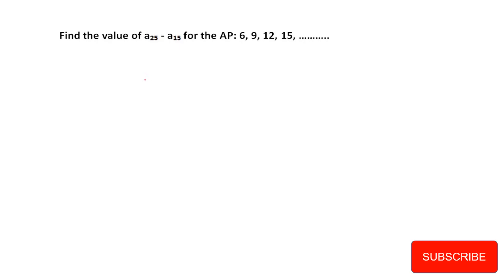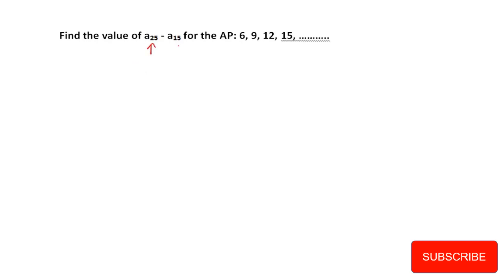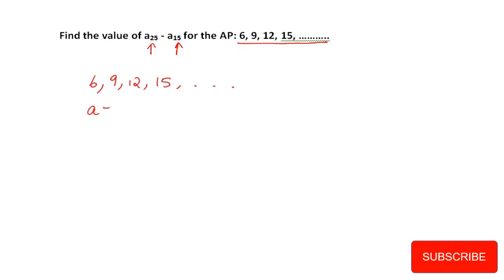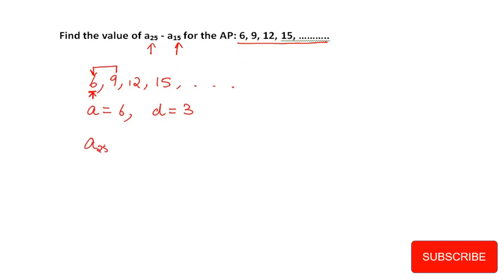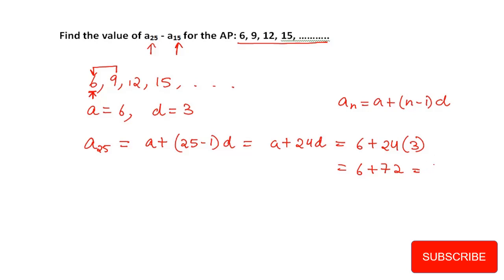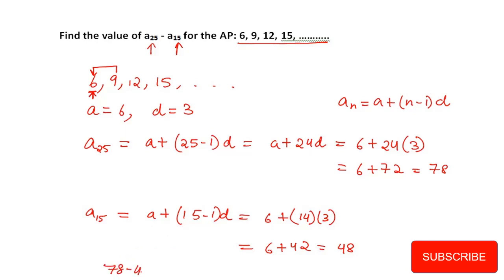1.Find the value of a25 - a15 for the AP: 6, 9, 12, 15, ………..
Find the value of a25 - a15 for the AP: 6, 9, 12, 15, ………..